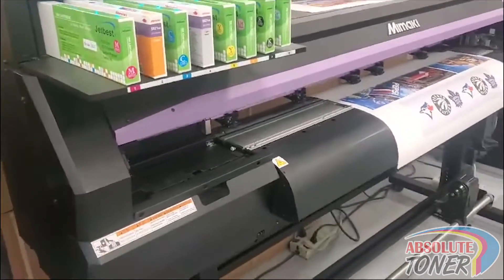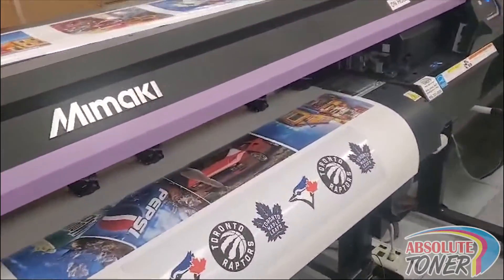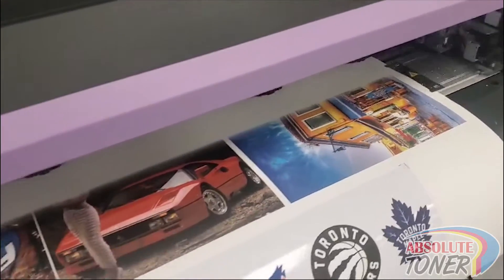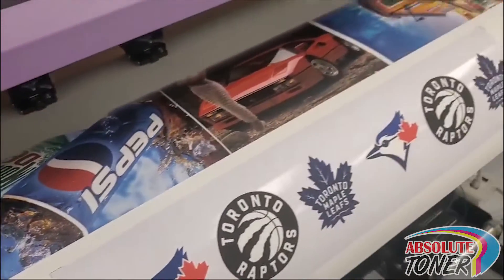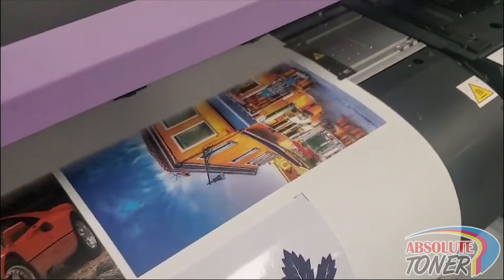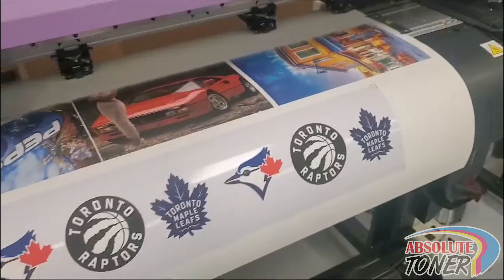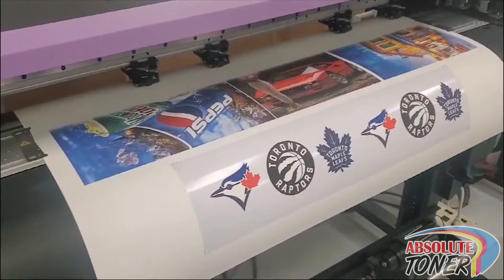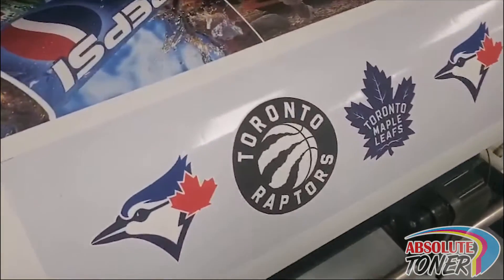Mimaki CJV150-130 Eco-Solvent Print and Cut Vinyl Inkjet Large Format Production Printer and Cutter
Mimaki CJV150-130 Eco-Solvent Print and Cut Vinyl Inkjet Large Format Production Printer and Cutting Plotter

Service Options: In-store shopping · Curbside pickup · Delivery
Location: 1300 Alness St, Concord, ON L4K 2W6

Hours of Operation:
Monday          9:10 a.m.–5 p.m.
Tuesday         9:10 a.m.–5 p.m.
Wednesday   9:10 a.m.–5 p.m.
Thursday       9:10 a.m.–5 p.m.
Friday             9:10 a.m.–5 p.m.
Saturday        Closed
Sunday           Closed